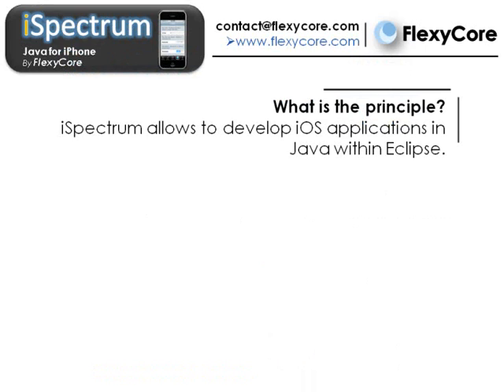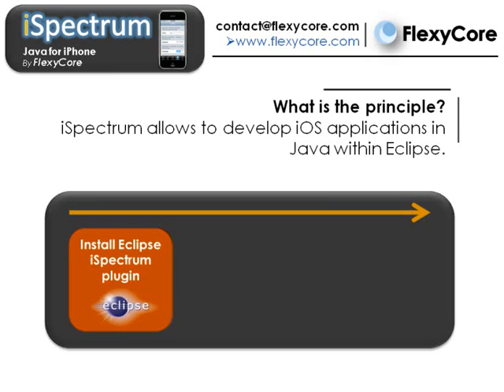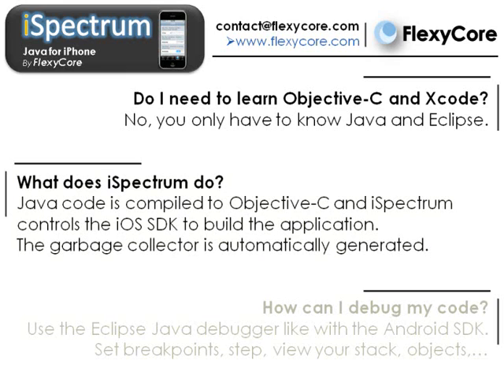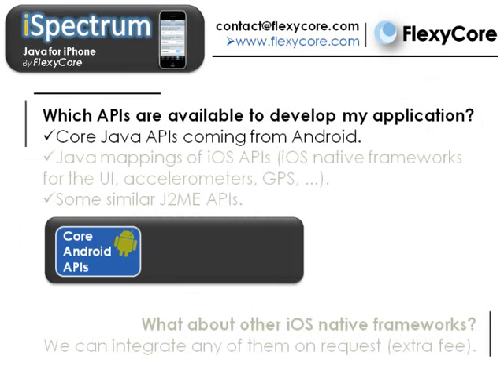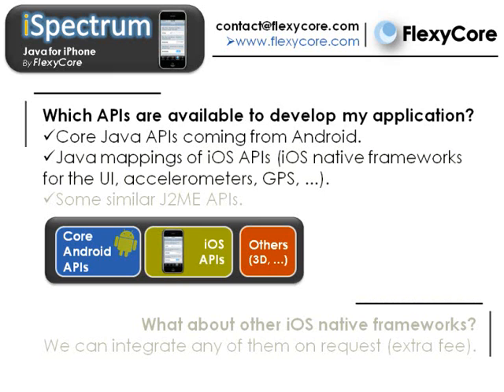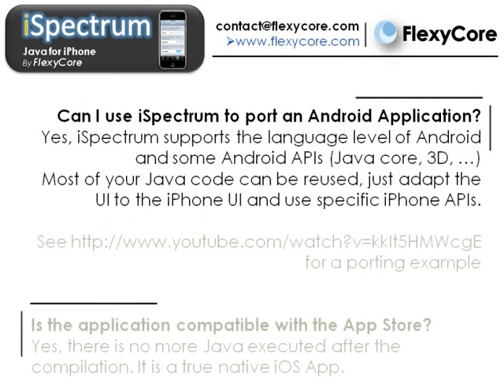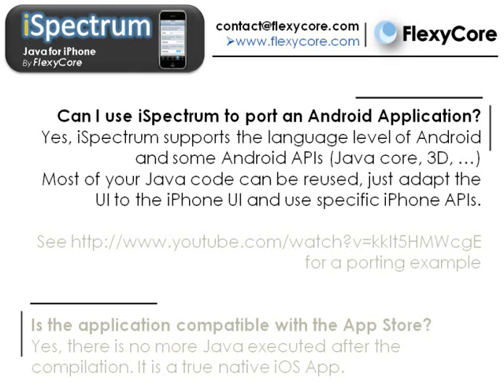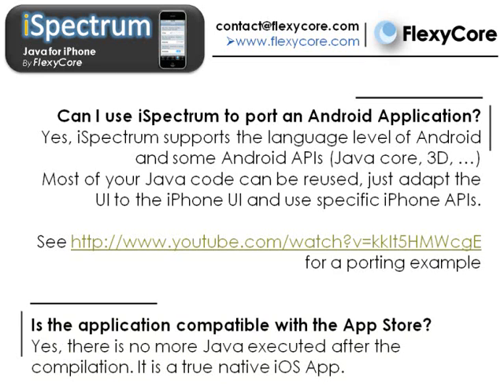iSpectrum Principles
FlexyCore is pleased to welcome you to a video that explains the principles of our product iSpectrum.

iSpectrum is our Java SDK for iPhone that enables to develop in Java iOS applications.